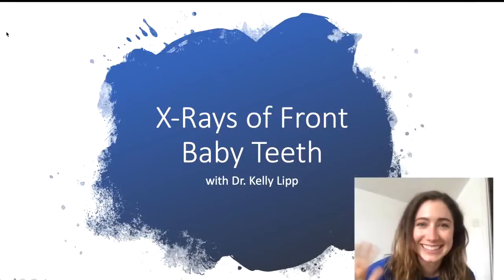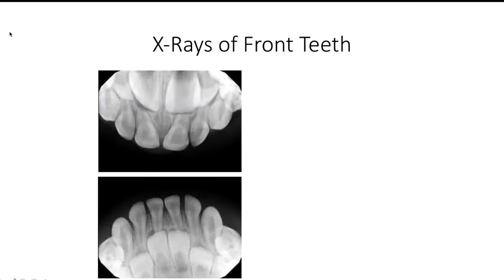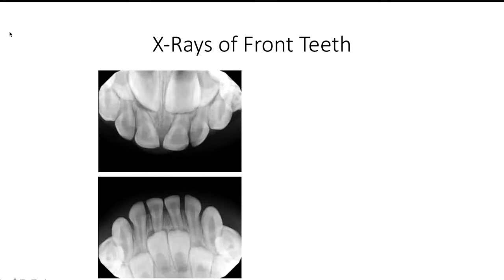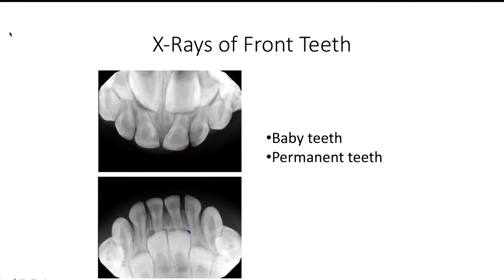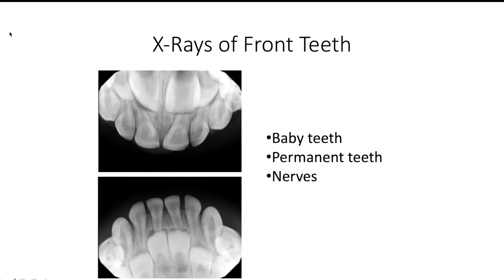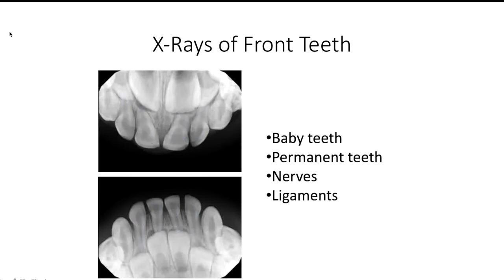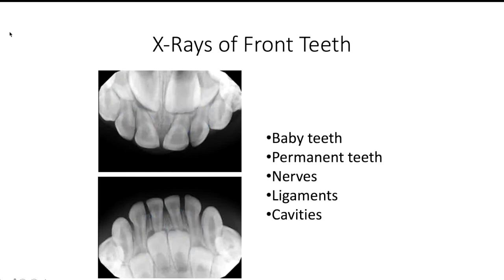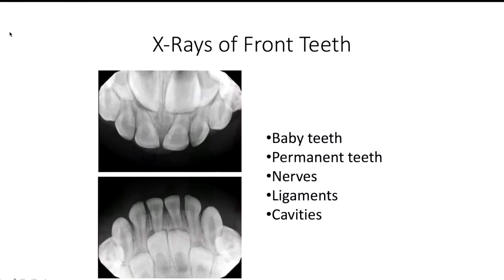X-Rays of Front Baby Teeth (Anterior Periapical Radiographs)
Dr. Kelly Lipp describes the indications and anatomy found in x-rays of front baby teeth (also known as anterior periodical radiographs).

Spangler, Rohlfing and Lambert Pediatric Dentistry
Serving the community for over 30 years, conveniently located in Winston-Salem and Kernersville

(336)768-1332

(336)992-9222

Dr. Gina Spangler
Dr. Gail Rohlfing
Dr. Kate Lambert
Dr. Kelly Lipp